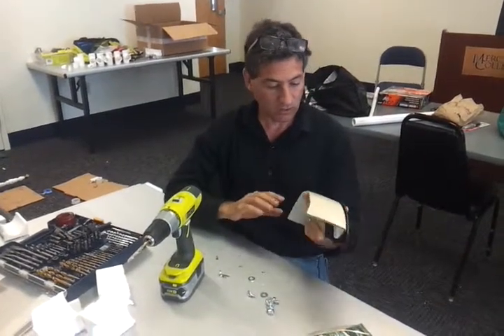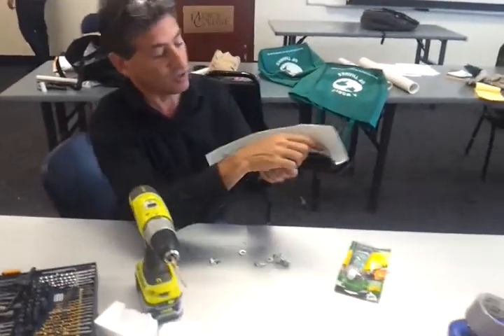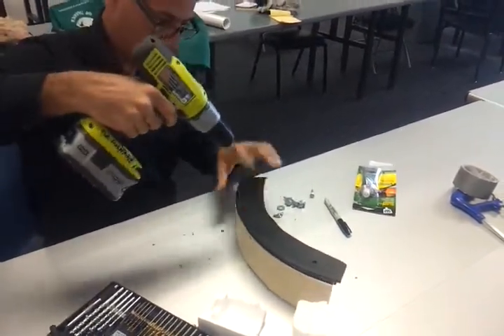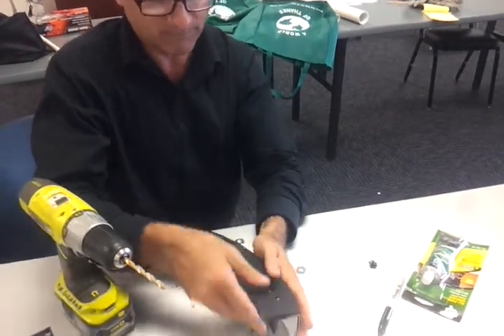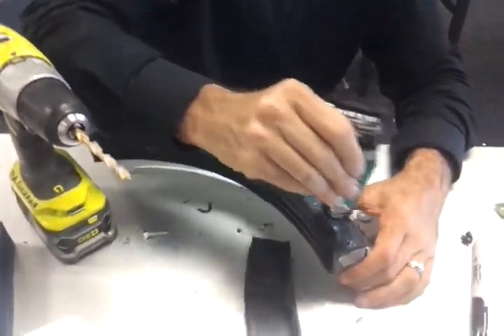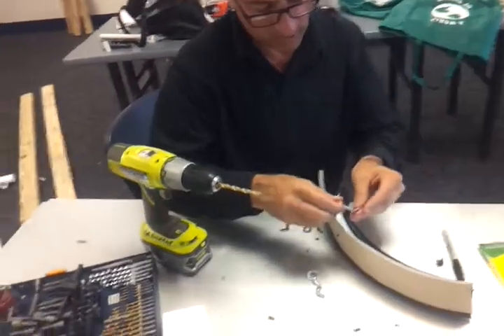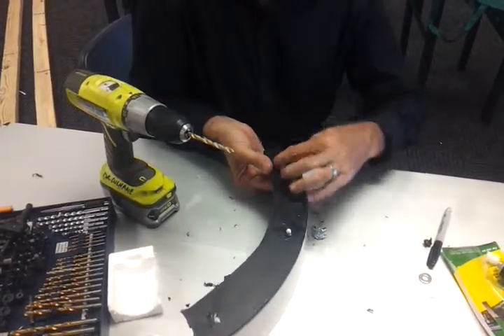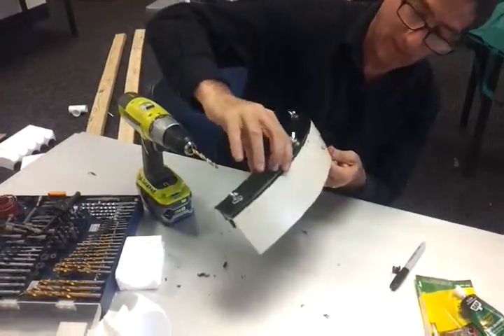Testing ideas for sealing rotomolded watertank lid